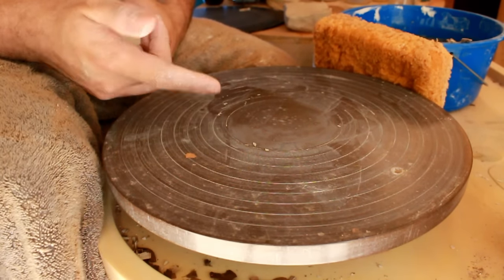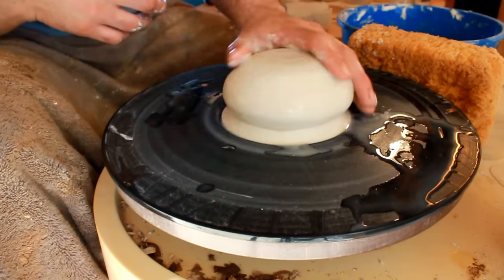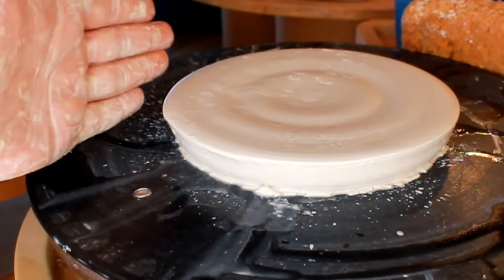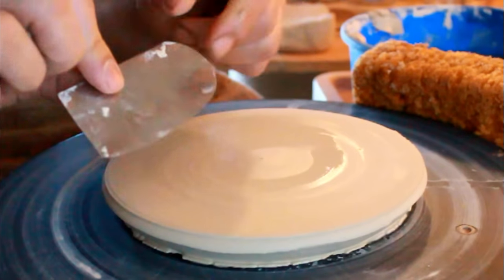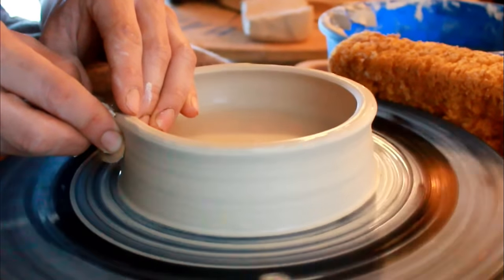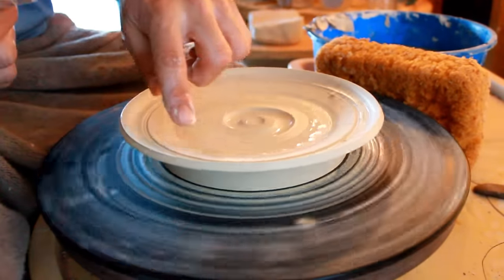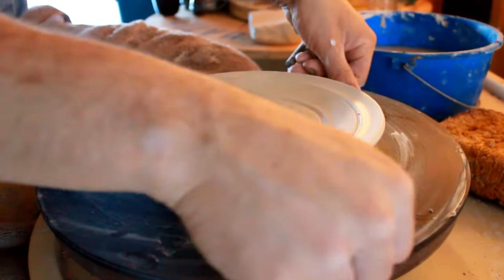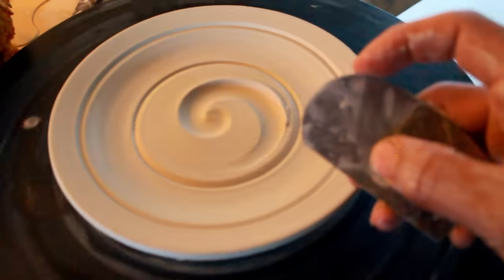Beginners guide to throwing a plate on the Wheel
This is a very basic explanation of how to throw a plate :) hope is helps.

 zip:95823
 name: Donte the potter